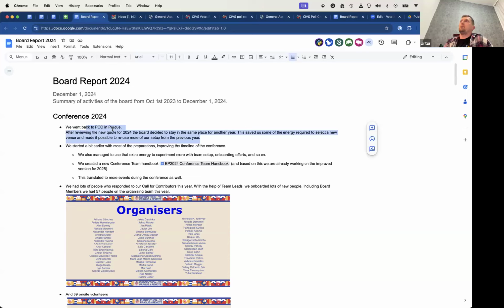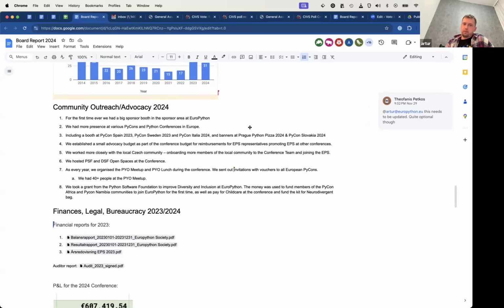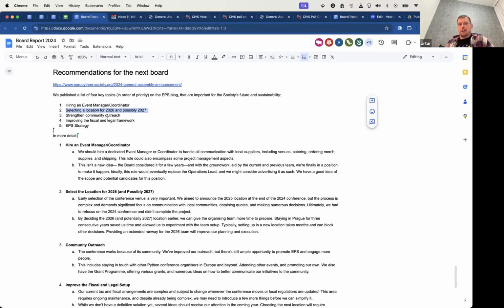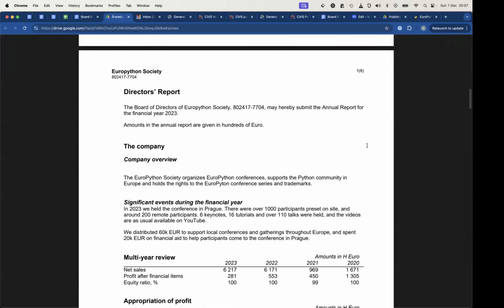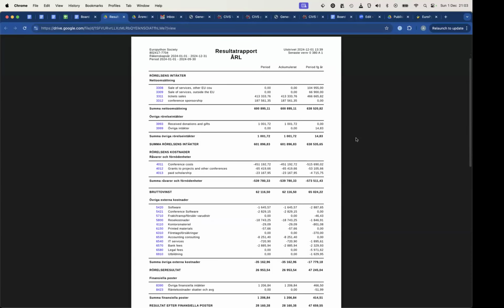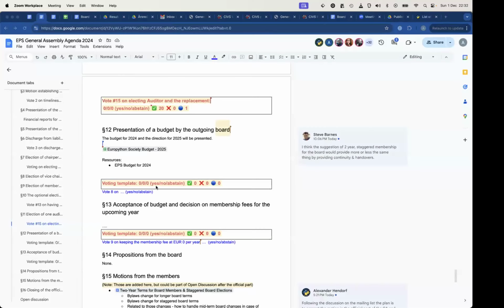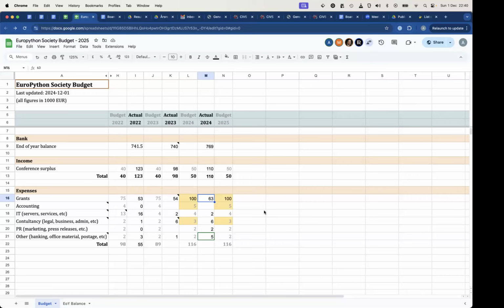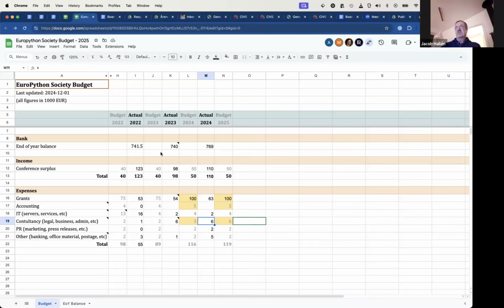EuroPython Society General Assembly 2024 - 2024-10-01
EuroPython Society General Assembly 2024